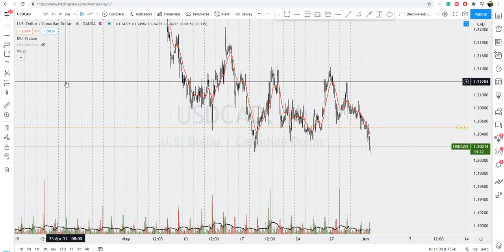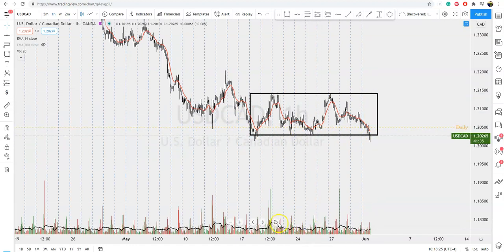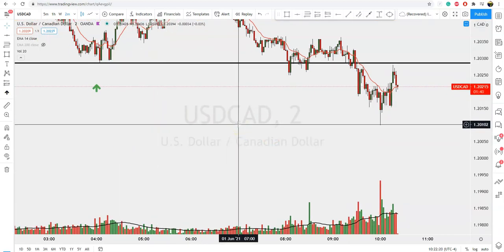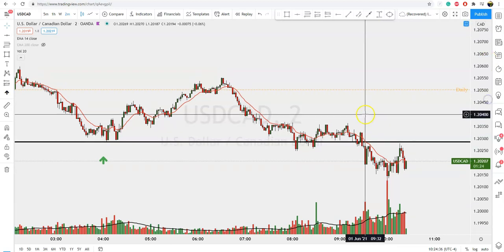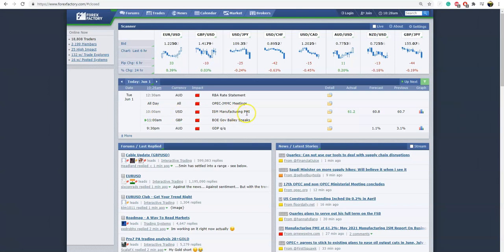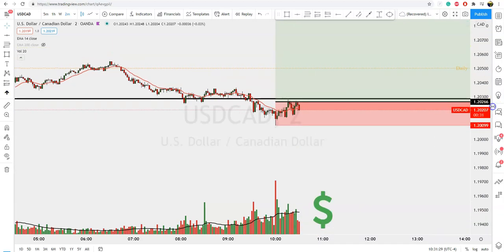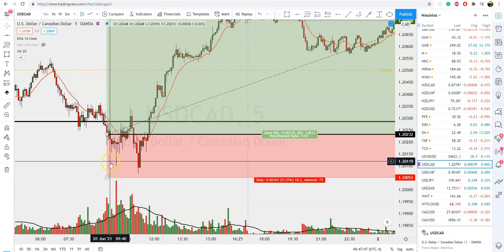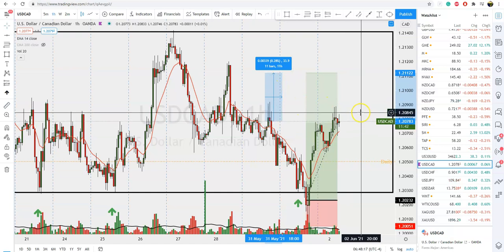Live trade from a (wyckoff)ACCUMULATION set up